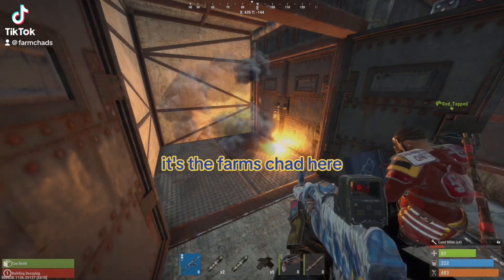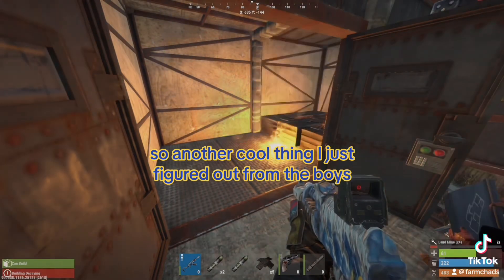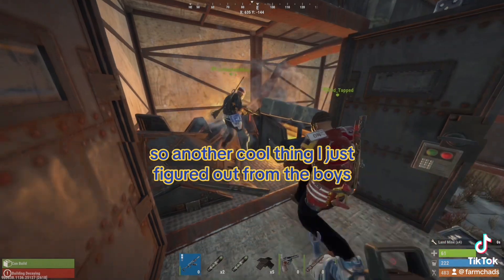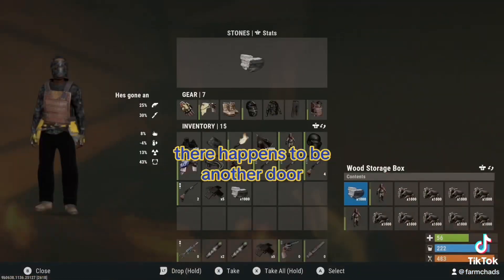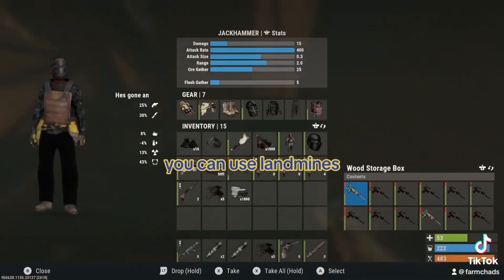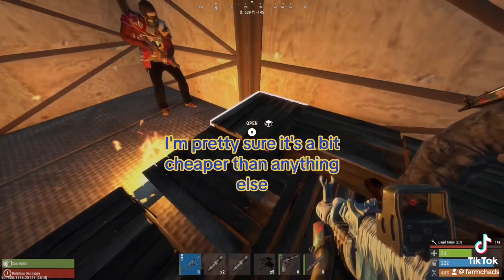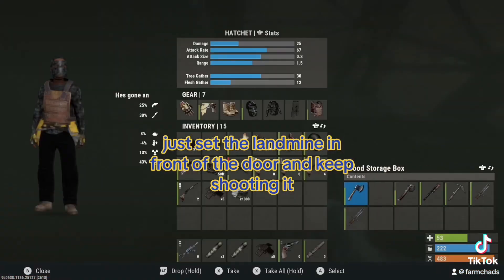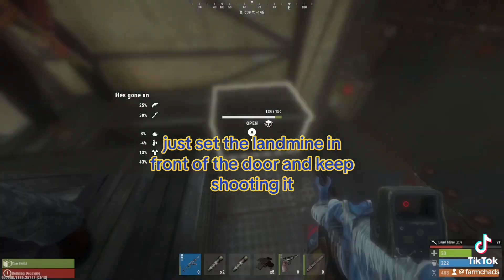Rust tip from the farmchad